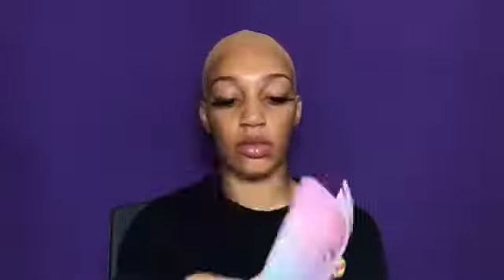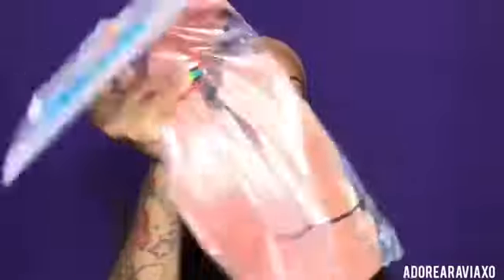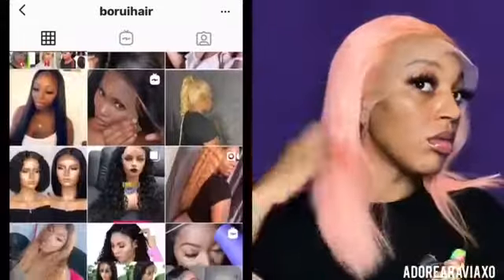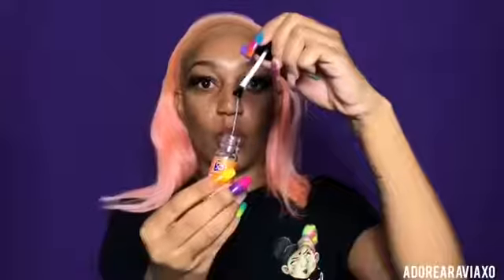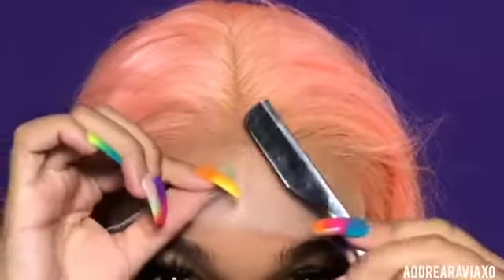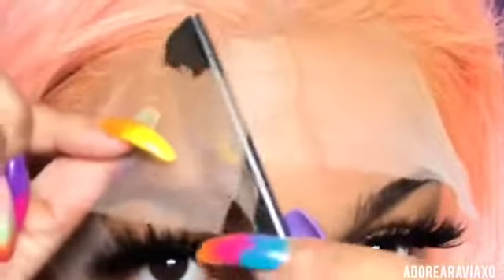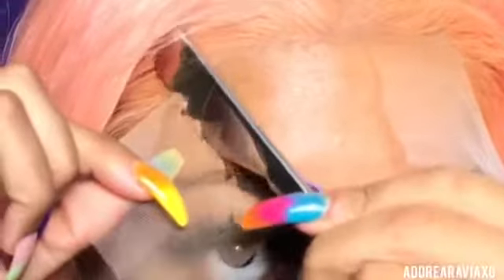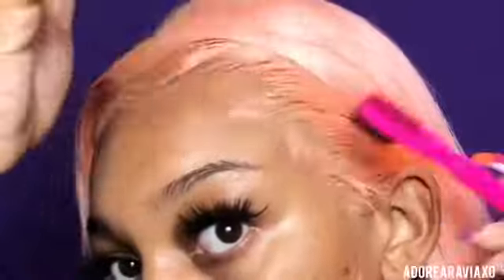Pink Bob Lace Wig Installation Tutorial + Initial Review ft. BORUIHAIR 613 Straight Bob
Hair Information:
Length: 12”
Color: 613
Lace Color: Transparent Lace
Texture: straight BOB

Connected with BORUIHAIR Get Wholesale Price!